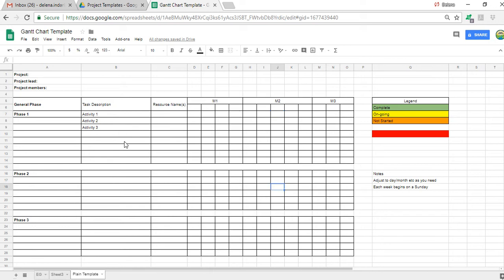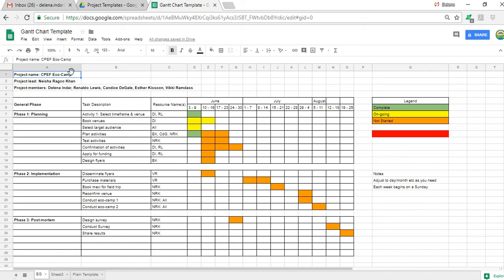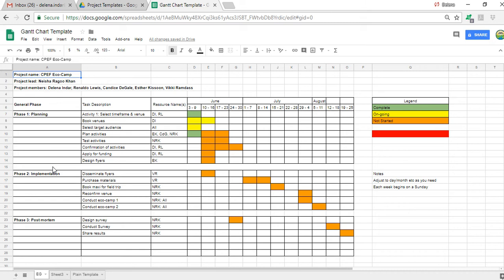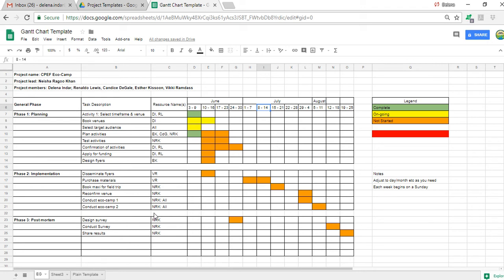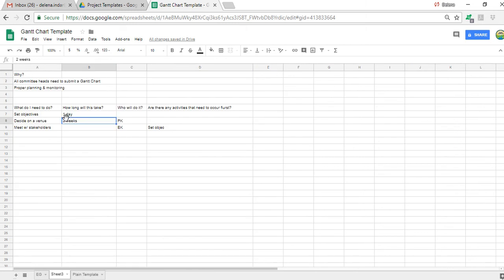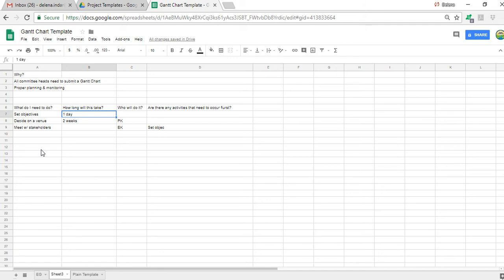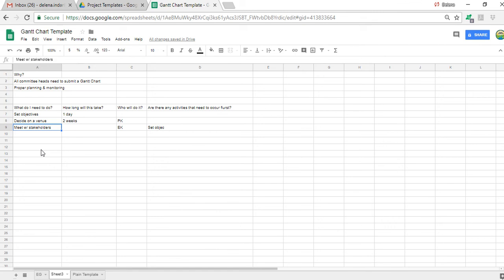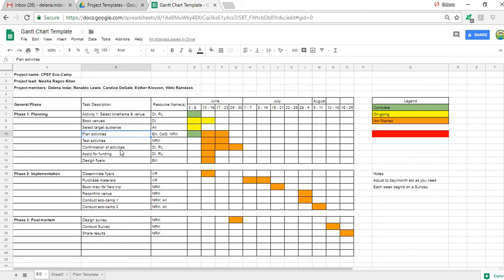Gantt Chart template tutorial